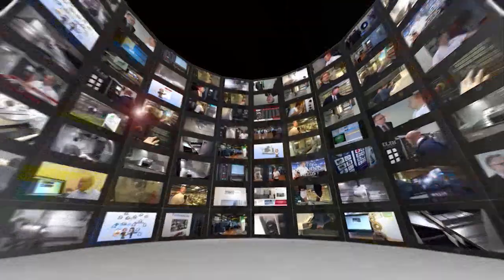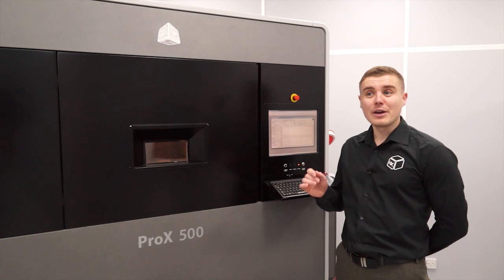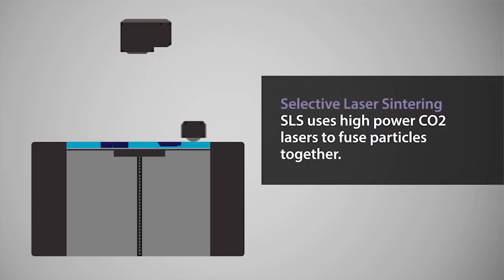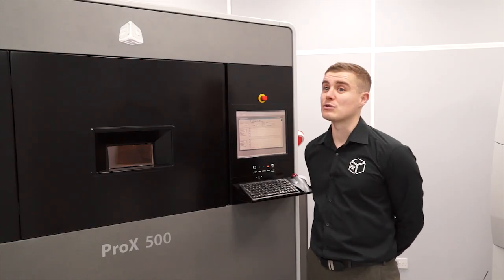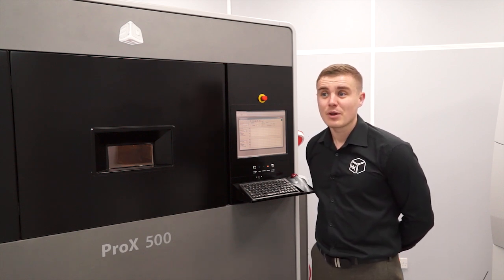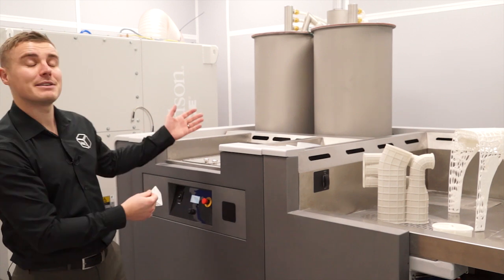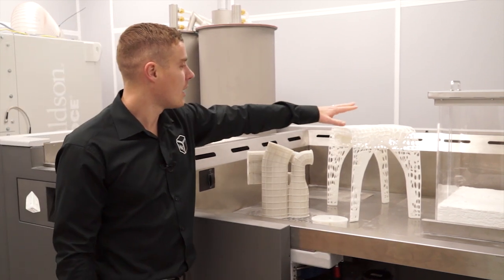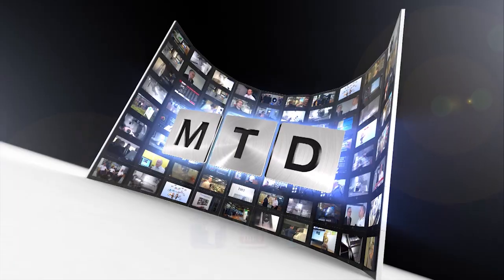HK3D Solutions ProX 500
SLS 3D printing from the ProX 500 available from HK3D Solutions.